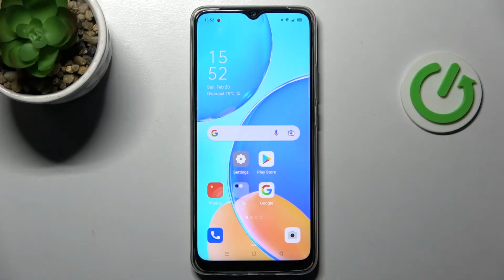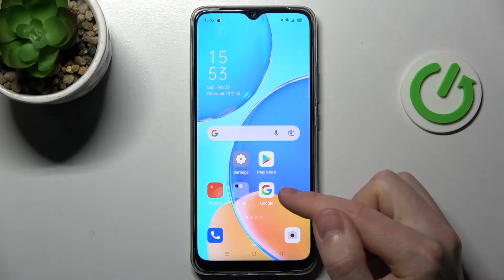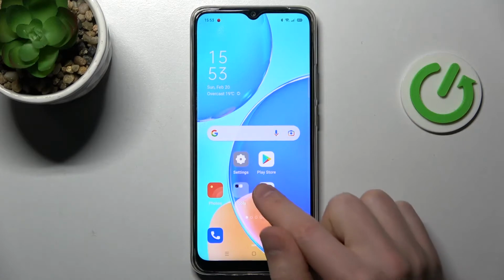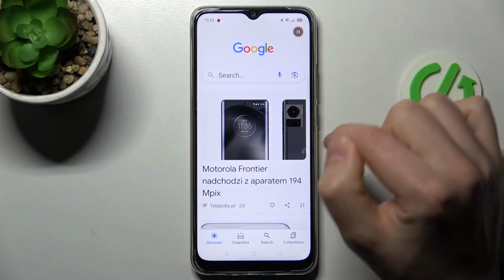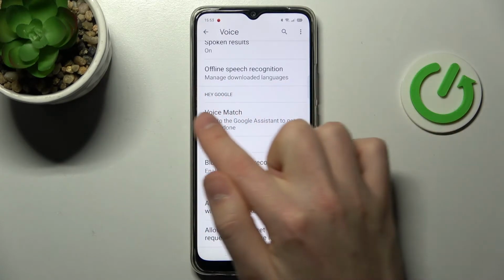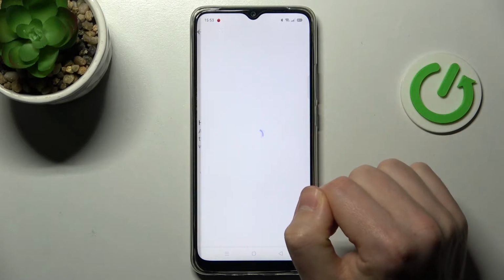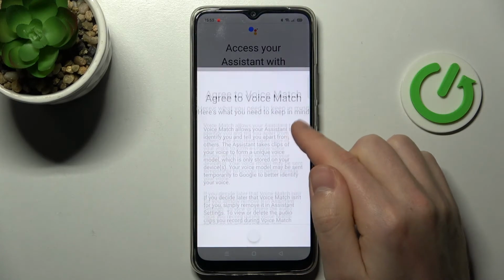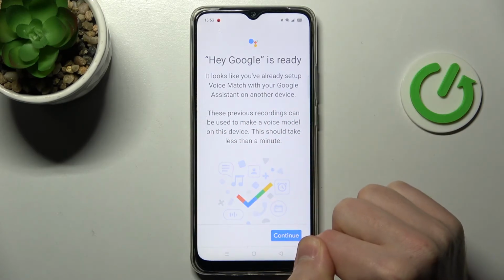How to Switch On Hey Google Command in Oppo A15S – Turn On Voice Assistant Activation Command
Did you know that you can Switch On Hey Google Command in Oppo A15S? That way, you can open this Google Feature via saying the special command, without even touching any button! So, don’t wait, just stick around and follow all steps presented above, to Active Voice Assistant within seconds, let’s get started!